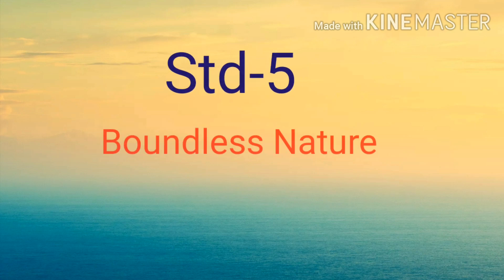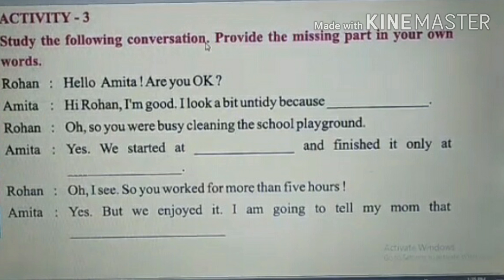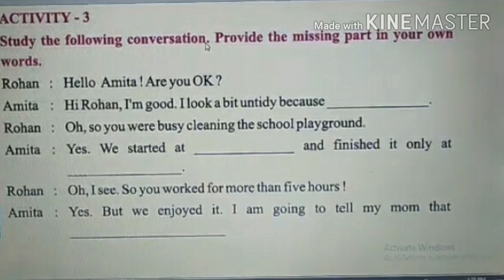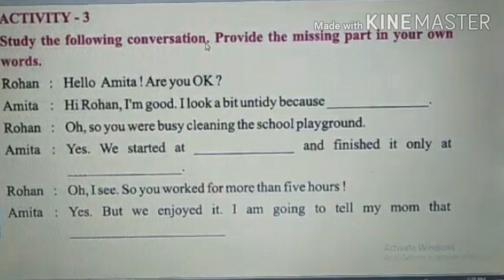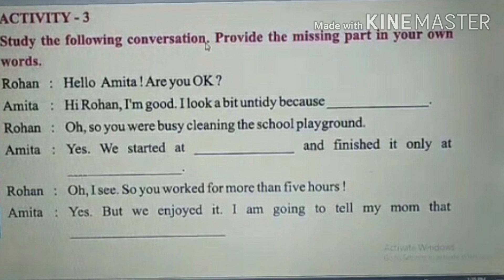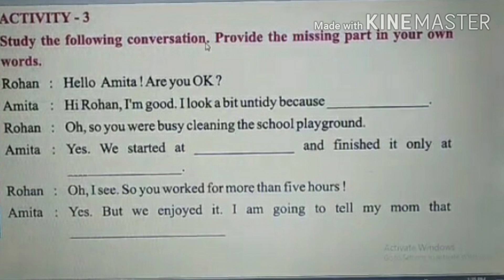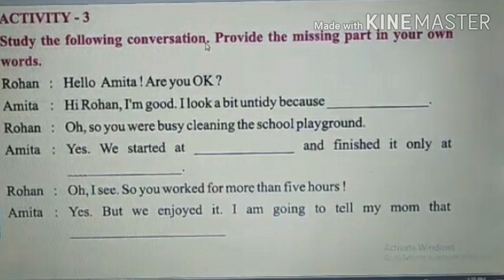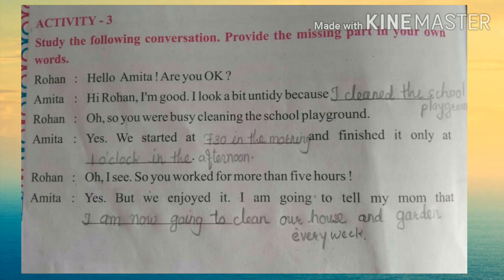Activity 3 /5 boundless nature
Nisha Macwan st.marys school